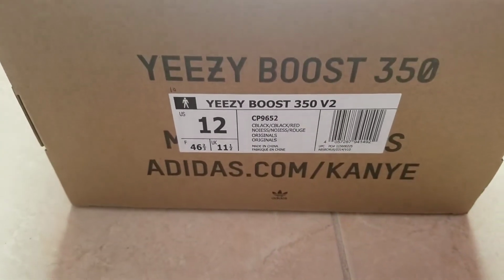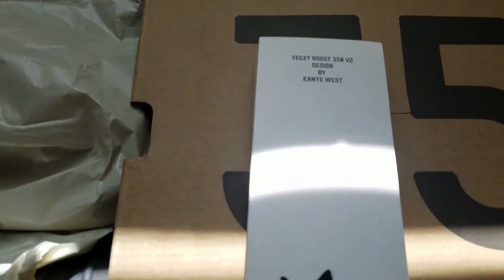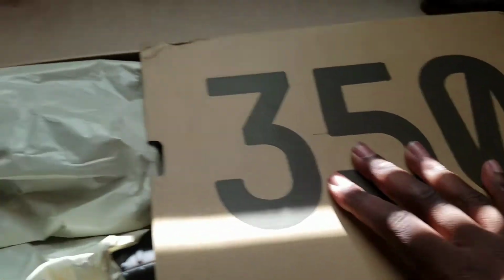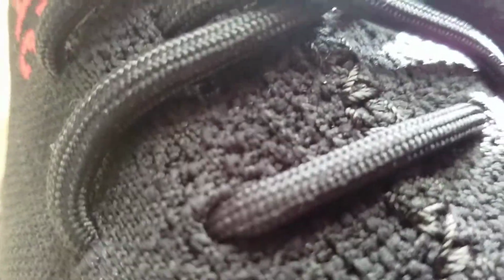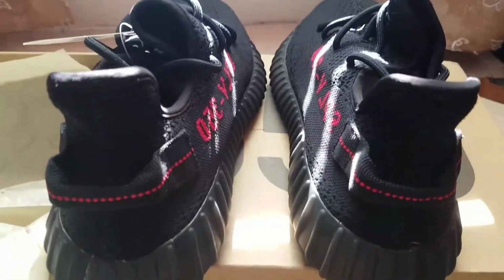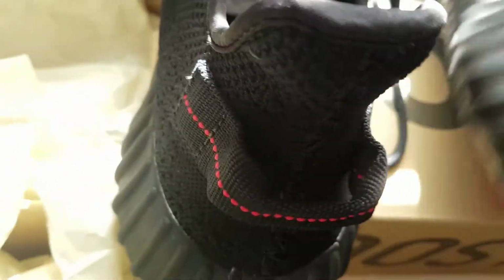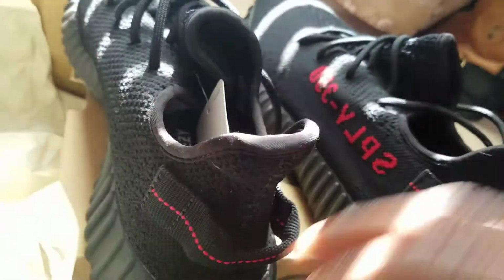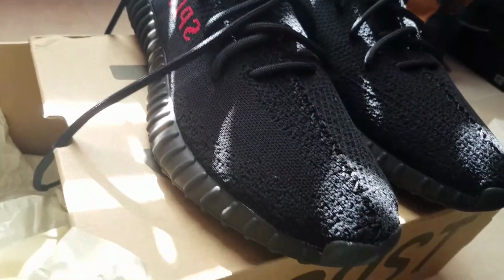$140 yeezy v2 Bred" CBLACK/RED DHGATE REVIEW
You already know what time it izzzzzzz